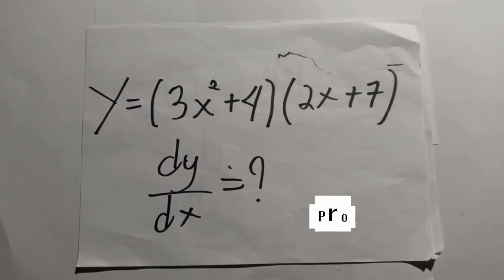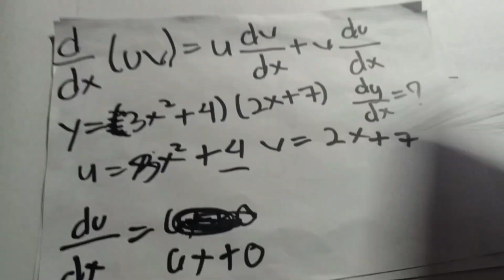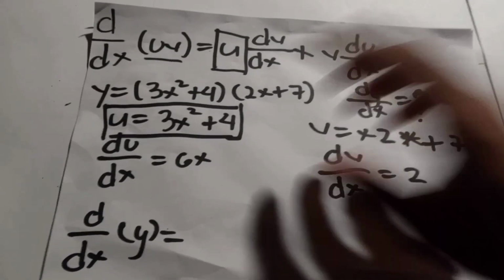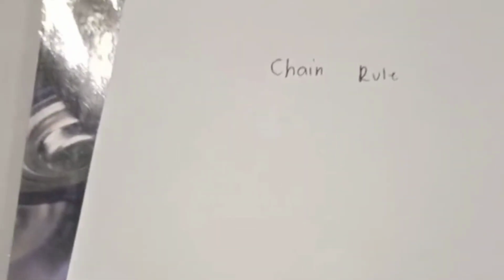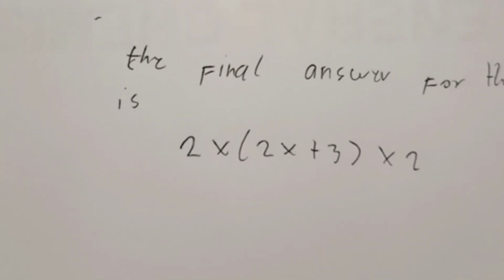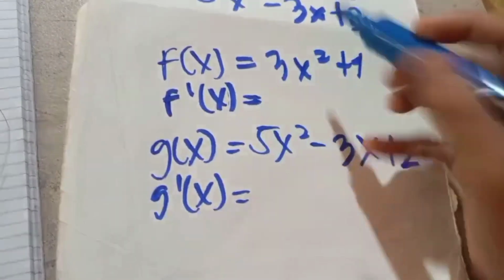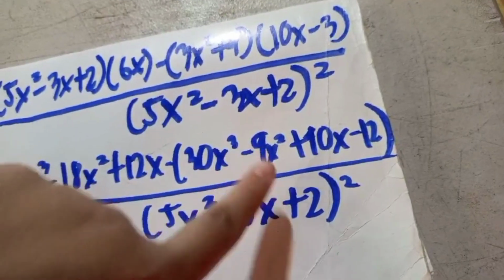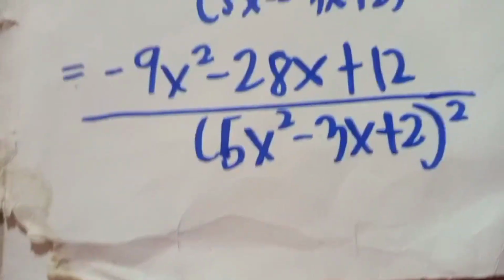4 Different Types of Derivative Rules by Group 6 from St. Richard Pampuri.